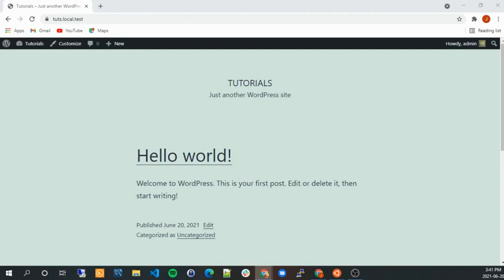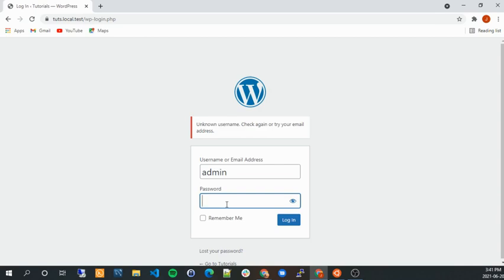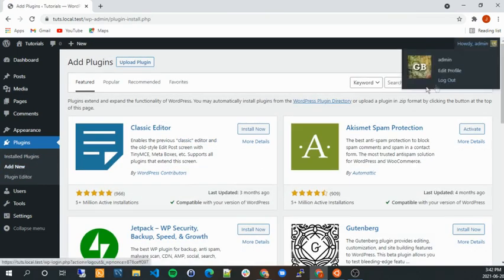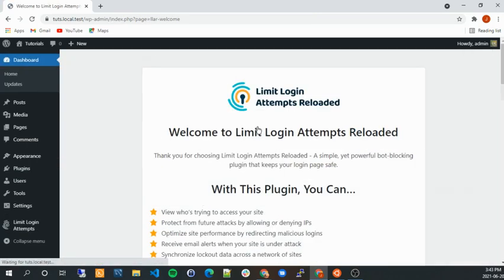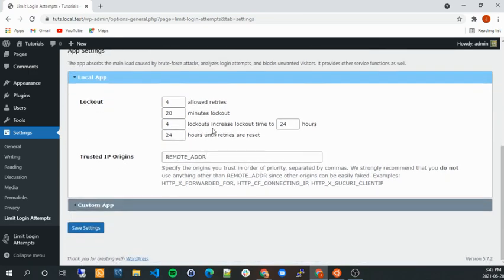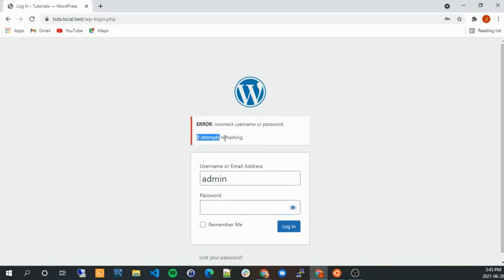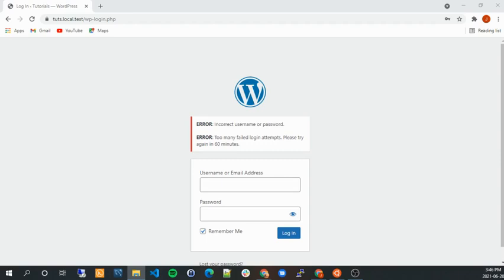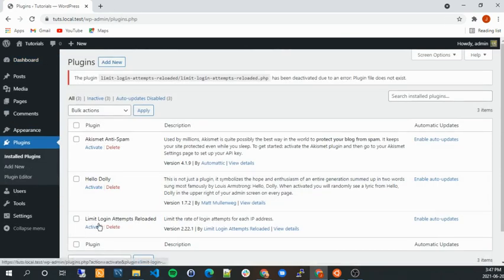How to Block People Trying to Access Your Website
Learn how you can block people from trying too many log-in attempts to the back end of your website.  After too many failed log-in attempts hackers can actually build script that allows them access to your website after being denied.  In this video tutorial our Co-Founder, Guillaume Bourdages, share a quick tip you can implement to block hackers.

ABOUT GRAPHEM SOLUTIONS:
Graphem Solutions Inc is a web design agency that develops innovative, effective websites that will capture your brand and empower your organization to succeed.